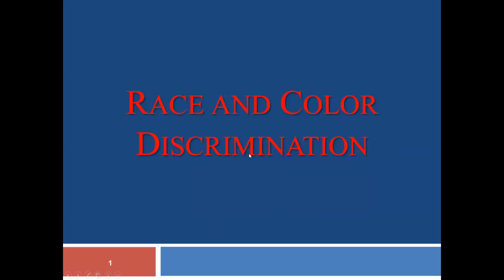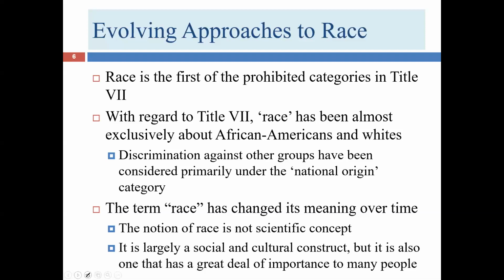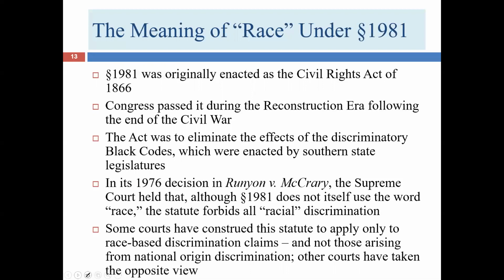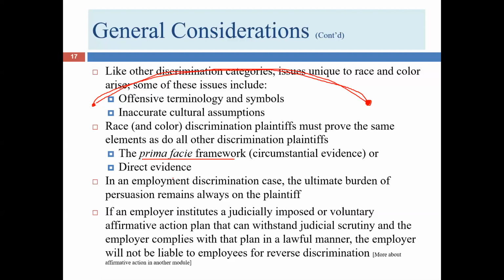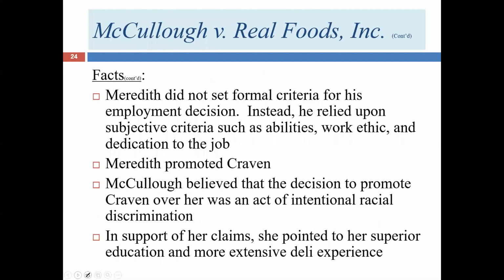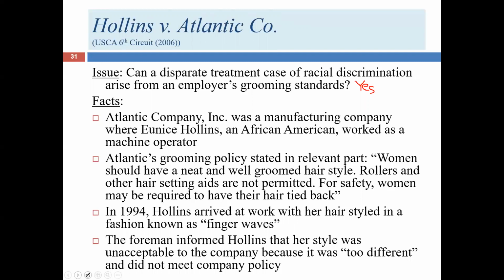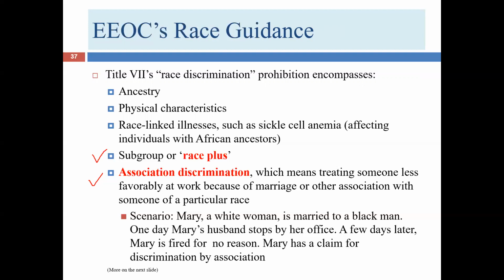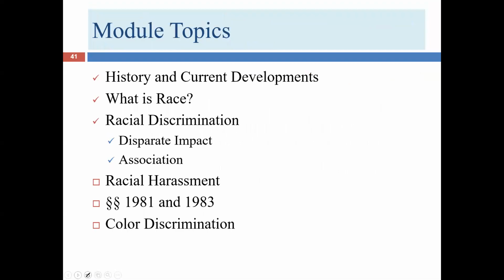Lecture 1 for Module 6 (Race Discrimination) (LGLA 1323) (8.31.2020)